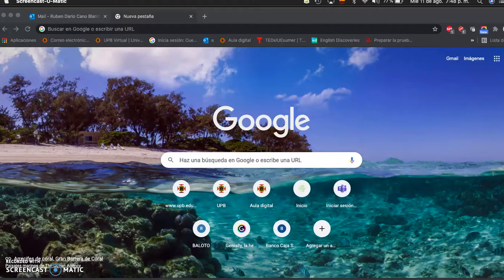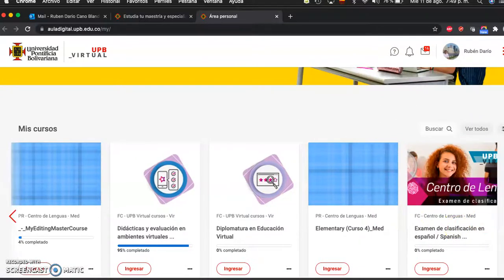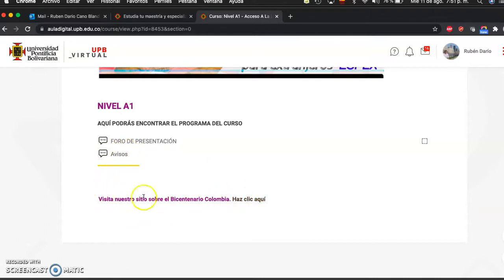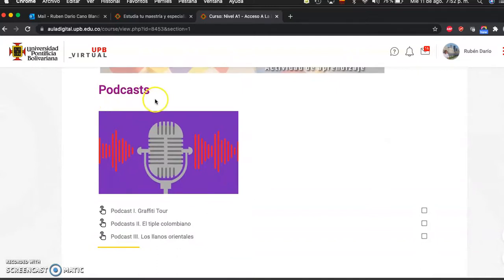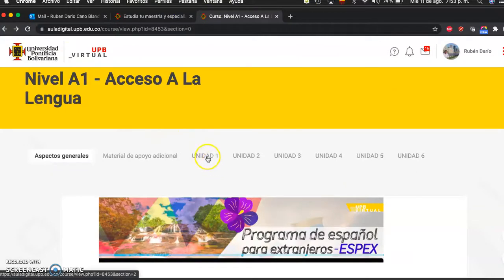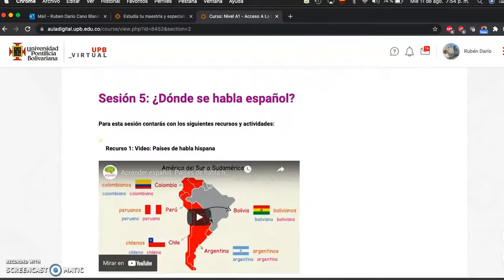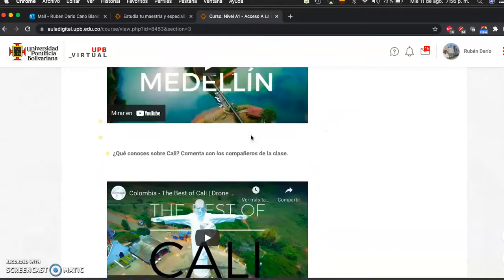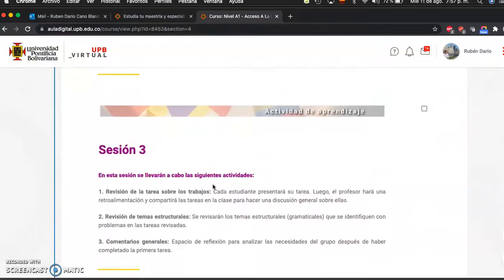CURSO DE ESPAÑOL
Brief introduction to Moodle platform and to the Spanich course.